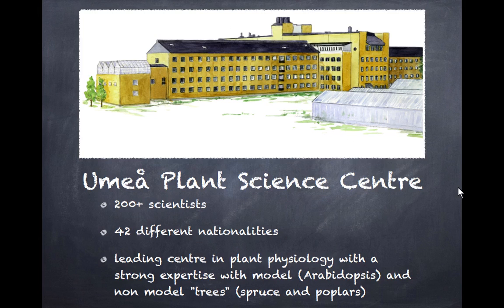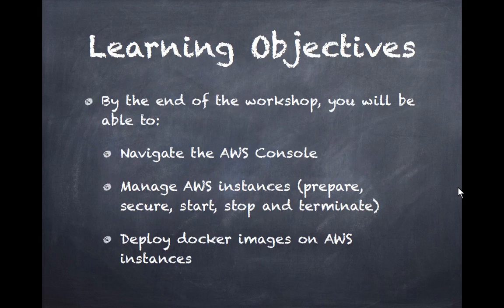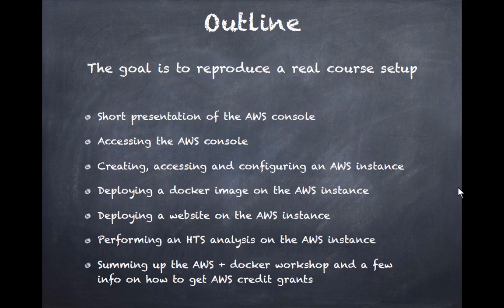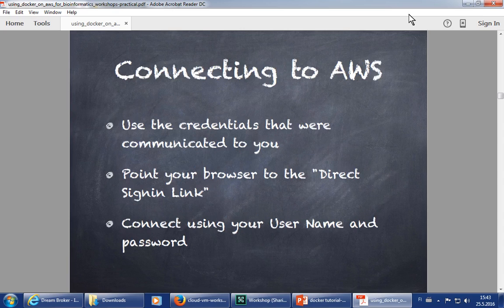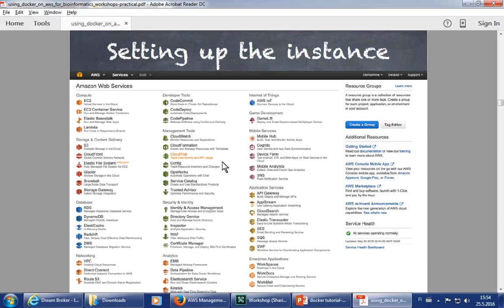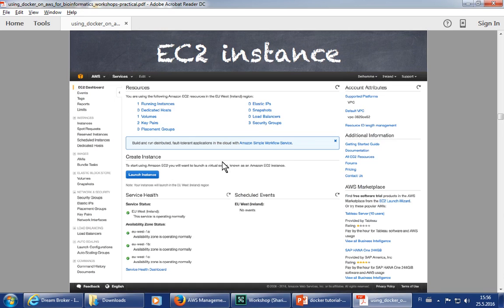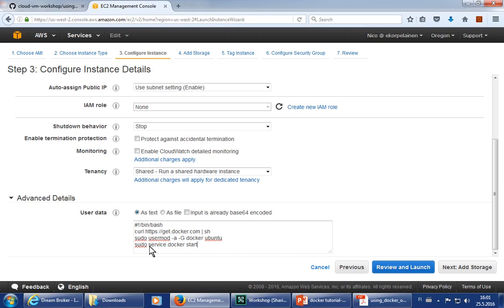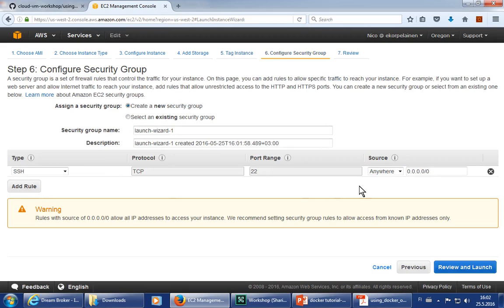Using Amazon Web Services (AWS) and Docker in training, Nicolas Delhomme (Umeå Plant Science Center)